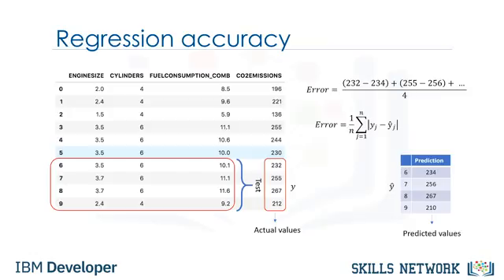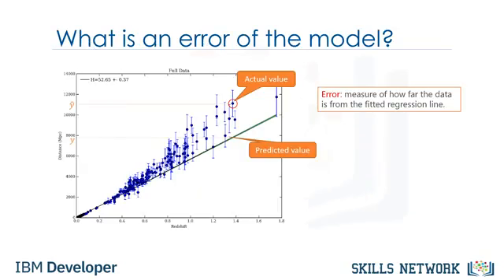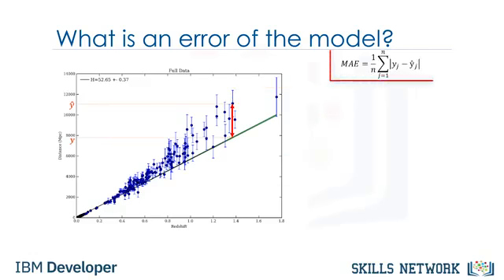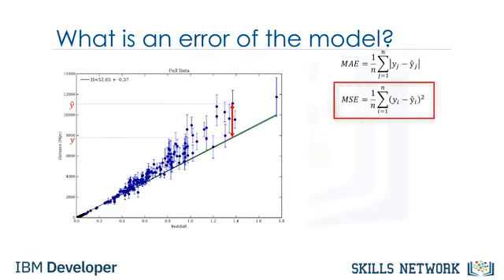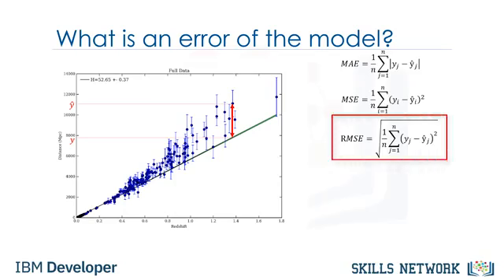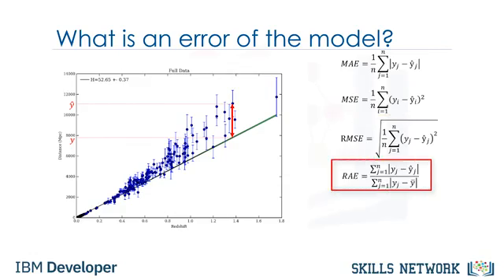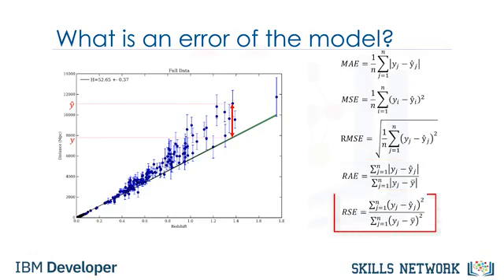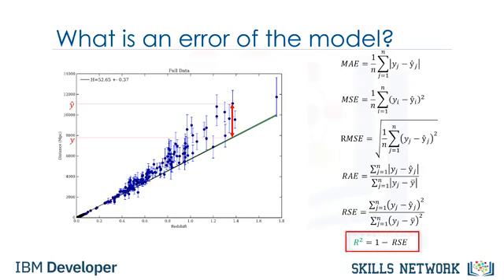Evaluation Matrics in Regression Models | Lecture 8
index (3).mp4